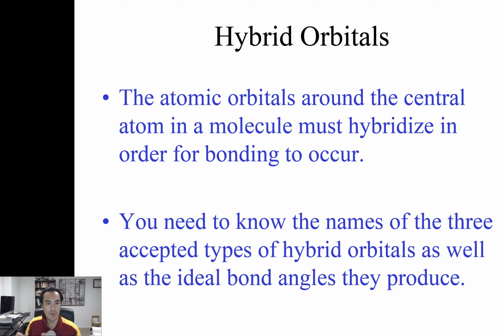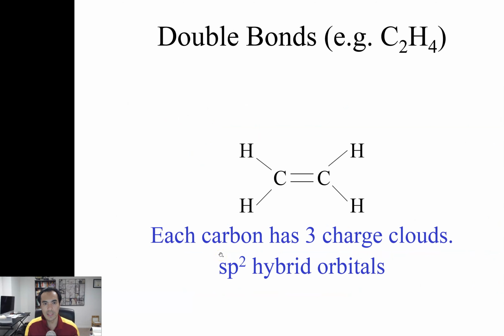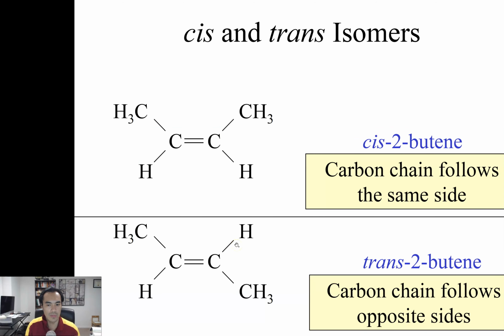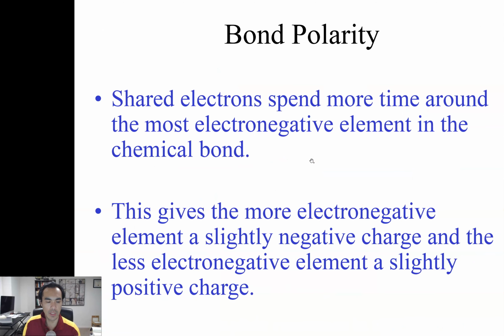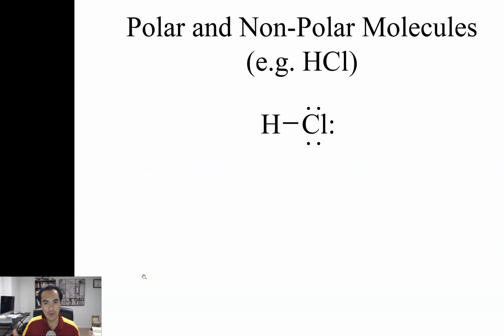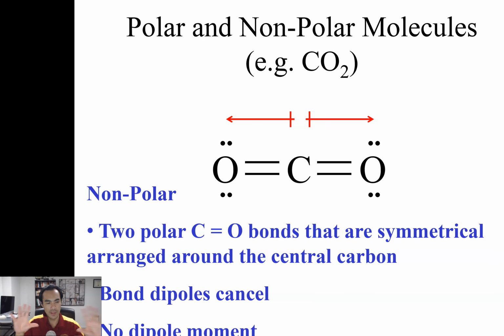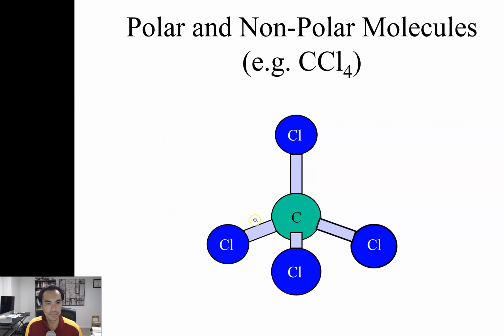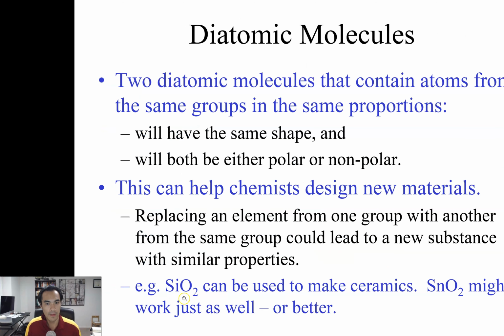How to Hybridization and Orbitals